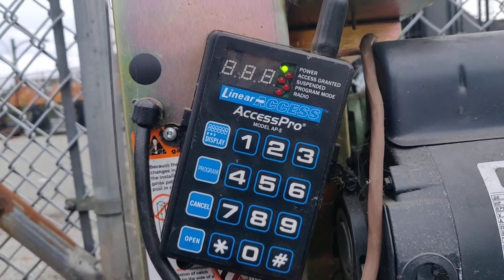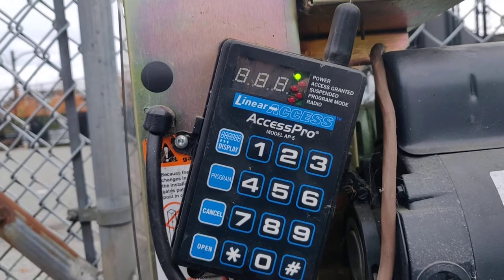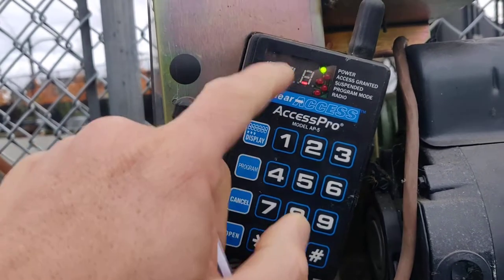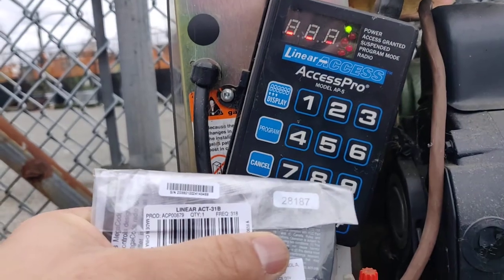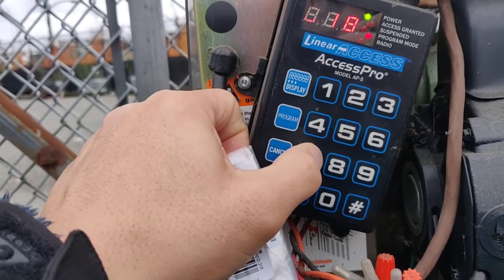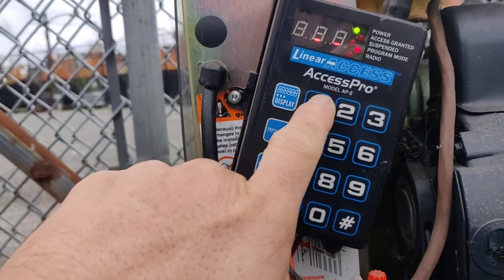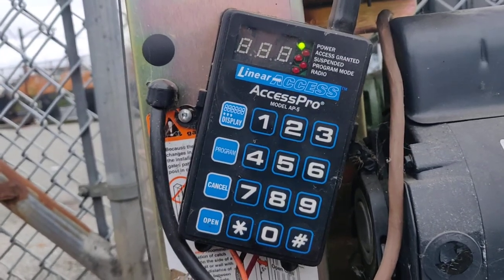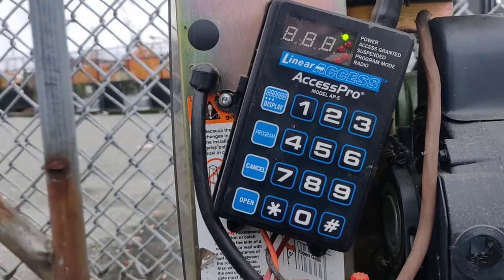Linear AccessPro Model AP-5 ? ACT-31B fob program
here is a simple video. programing new fob for linear AccessPro ap-5
ACT-31b remote remote fob
ACT-34B remote fob